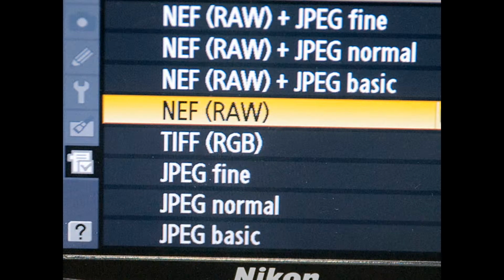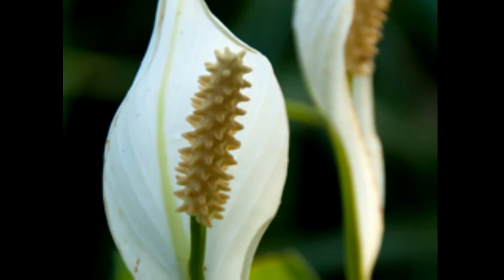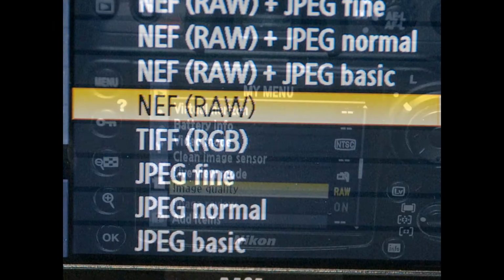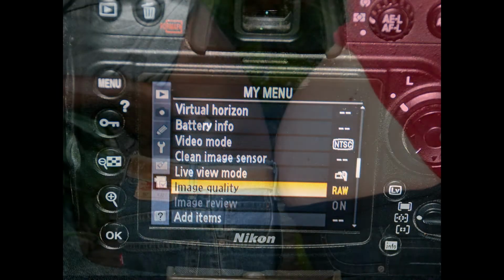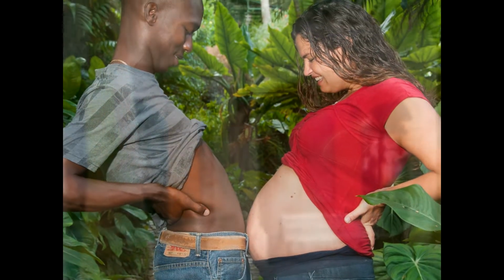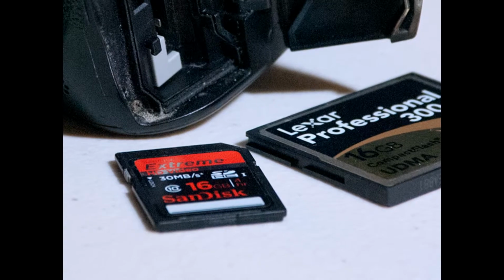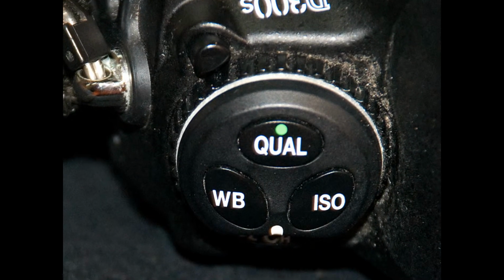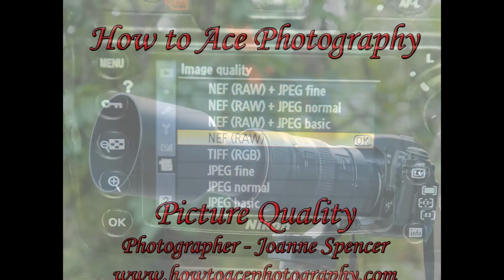Picture quality RAW or Jpg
Choose the correct picture quality for your project.  Should you use RAW, Jpg or Jpg basic.